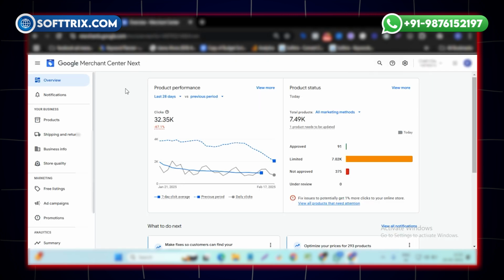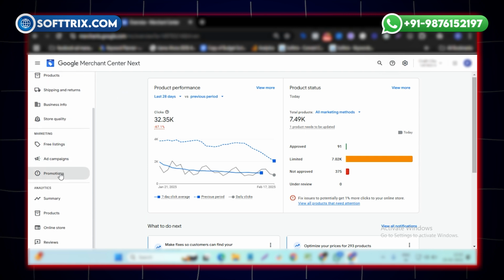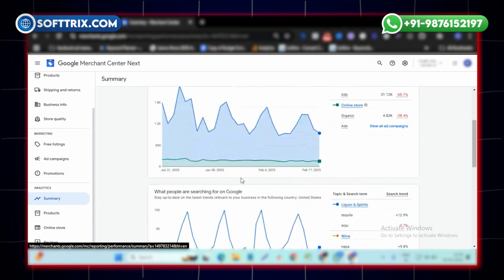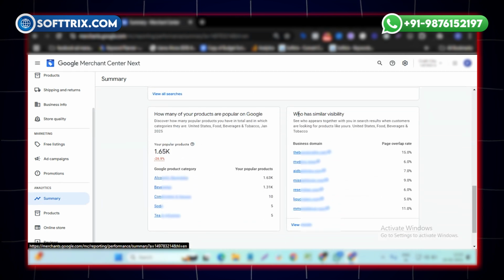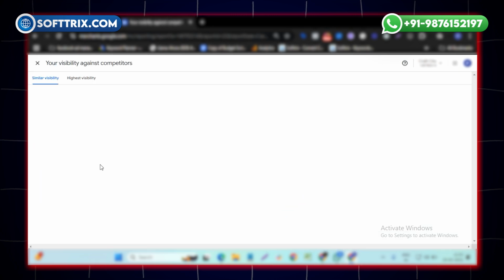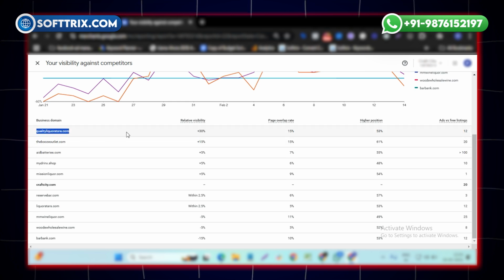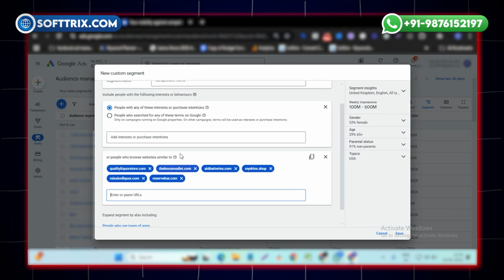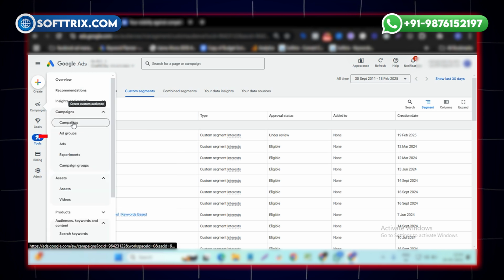How to Capture Competitor Traffic & Boost Conversions Using Performance Max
Learn how to Capture Competitor Traffic & Boost Conversions 📈 using Performance Max. This video will give you the tips and tricks 🛠️ you need to stay ahead of the competition 🏆 and maximize your results! 🔥

 *Our Tools*

Timestamps:-
0:00 - Introduction
0:20 - Understanding Performance Max & Audience Signals
1:50 - Setting Up Custom Segments
2:48 - Finding Competitor Websites in Merchant Center
3:40 - Creating Audience Lists
4:09 - Implementing in Performance Max
5:24 - Conclusion

👋 Hello everyone! So in today's video, I'll show you how you can capture competitor traffic 🚀 and target the same users your competitors are getting. I'll show you how to use Performance Max 🎯 and Audience Signals 👥 to target competitor websites 🌐.

🔥 Let's get into the screen!

We are now on my screen, and today, I will show you how to use competitor websites to target their visitors. If you have an online store 🛒 and you're selling the same products as your competitors, you can redirect their traffic to your website and increase your customers 💰.

With Performance Max, I always recommend testing different asset groups 🛠️ for different audiences. For this strategy, I suggest you create an audience list based on competitor websites 🏆.

🛠️ Steps to Create Competitor Audience List:
✅ Step 1: Log in to your Google Ads account 🎯
✅ Step 2: Go to the Audiences section 👥
✅ Step 3: Click on Custom Segments ⚙️
✅ Step 4: Create a new segment for competitor traffic 🔍
✅ Step 5: Select "People who browse certain types of websites" 🌍
✅ Step 6: Add competitor websites that are relevant to your niche

💡 Where to Find Competitor Websites?
If you're running Google Shopping Ads 🛍️, you must have a Google Merchant Center account. Under Merchant Center, navigate to:

📌 Summary Section 📊 → View Product Visibility Data 🔎
📌 Identify competitors with similar or better visibility 🚀
📌 Extract those websites and add them to your custom segment list

Once you've added all the competitor traffic websites, save the audience list 💾.

🔹 Adding the Audience to Performance Max
1️⃣ Go to your Performance Max campaign
2️⃣ Select the Asset Group where you want to implement this audience
3️⃣ Click on Audience Signals 🎯
4️⃣ Search for the custom segment you created (Competitor Traffic)
5️⃣ Add it and save changes ✅

🎯 Now, your campaign will target users who visited competitor websites!

📈 Benefits of This Strategy:
✔️ Target highly relevant users who are interested in your products
✔️ Increase conversions 💰 by capturing competitor traffic
✔️ Boost ROI 📊 with smarter audience targeting

I hope this strategy helps you grow your business 🚀!